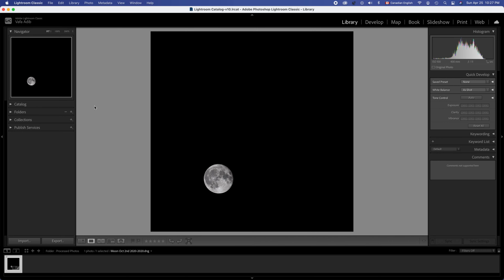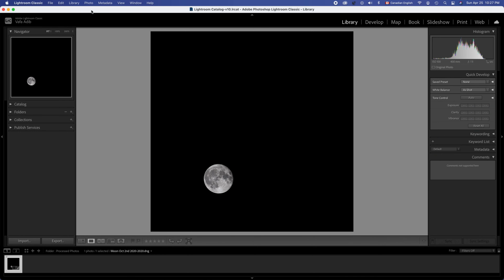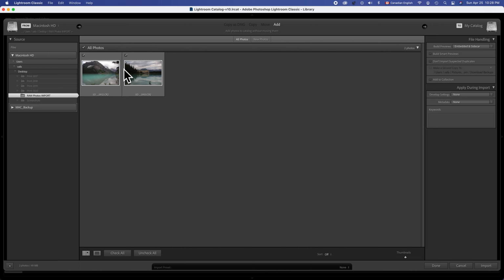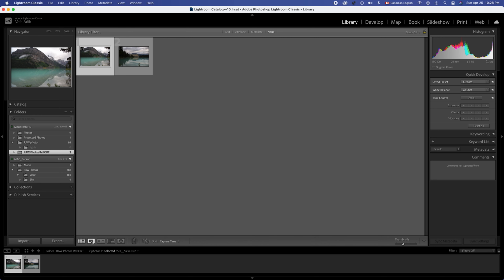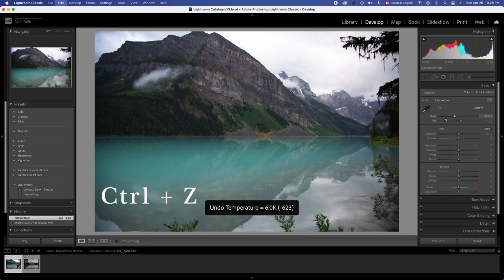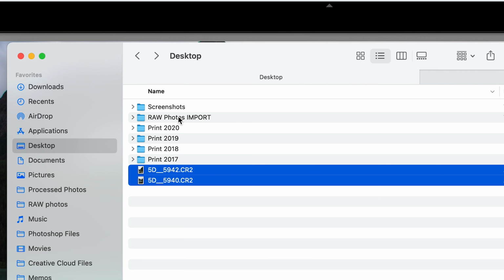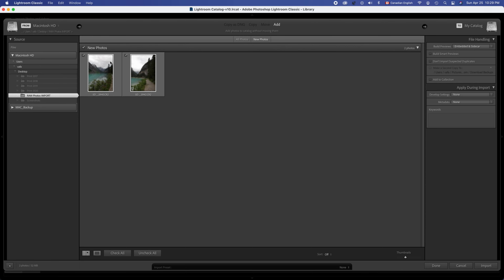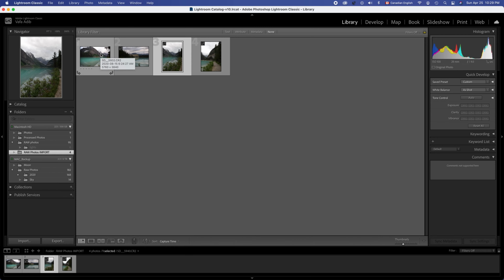Lightroom Tutorial E01-Import photos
Lightroom Tutorial episode 01: how to import photos into Adobe Lightroom in 3 minutes.
Photos shot on Canon 5D, 24-105mm L Series lens